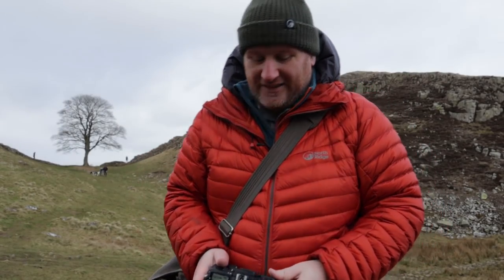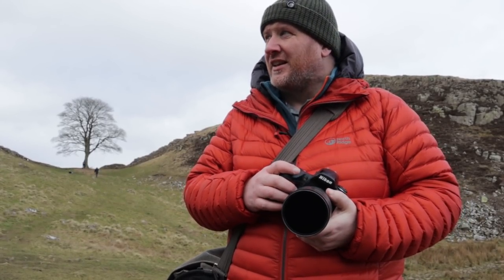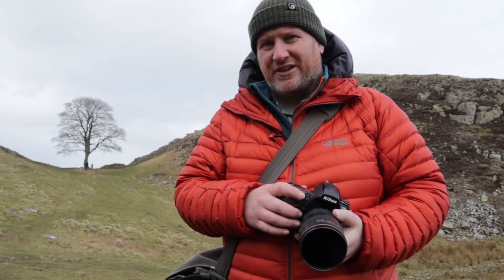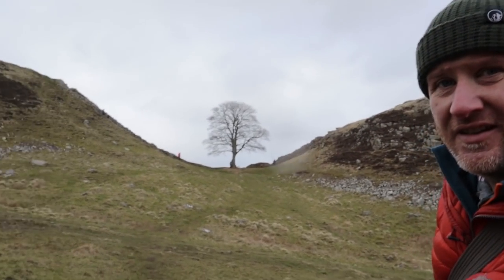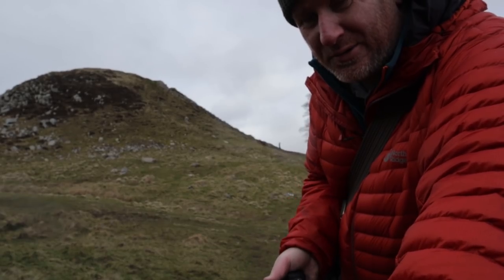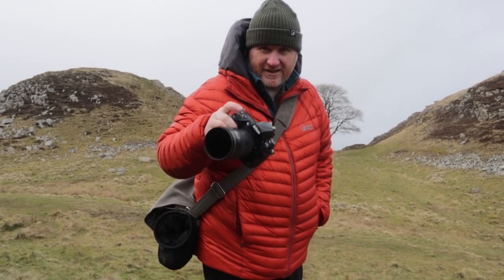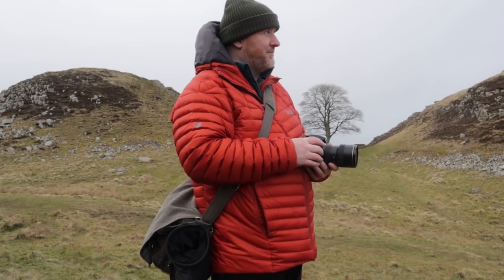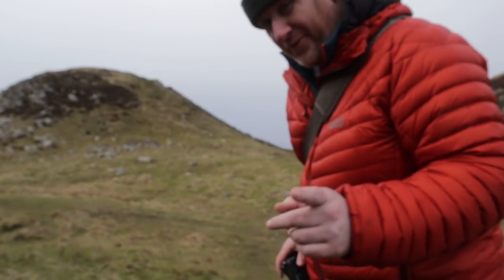ICM Photography - Sycamore Gap on Hadrians Wall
It's been a few years, so it was time to get back over to Sycamore Gap on Hadrians Wall here in Northumberland to shoot it again using my Intentional Camera Movement (ICM) techniques and give you a little insight into my thought processes for making the most of this iconic location, and share some of my camera movement techniques!

Gear:
Photography:
16-35mm Lens
70-200mm lens
50mm lens
My Tripod
Tripod head

For Vlogging:
Video camera
Camera Mic
Sound Recorder
Lav Mic

For Live Streaming:
Studio mic

Andrew S. Gray Photography is a participant in the Amazon Services LLC Associates Program, an affiliate advertising program designed to provide a means for sites to earn advertising fees by advertising and linking to amazon.co.uk.

Send me stuff:
Andrew S. Gray Photography
The Croft
South Charlton
Alnwick
Northumberland
NE66 2NA
UK